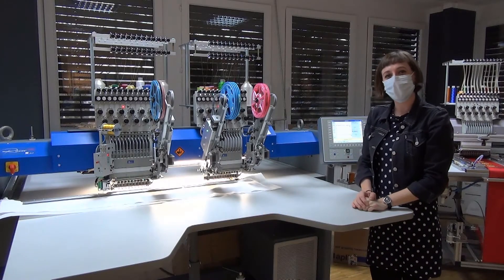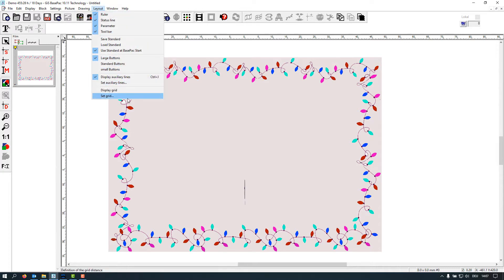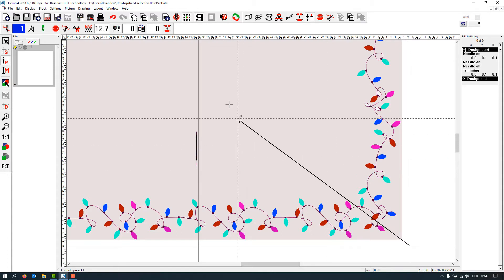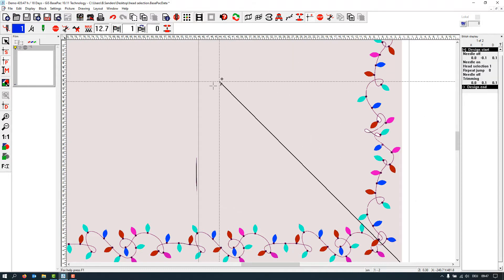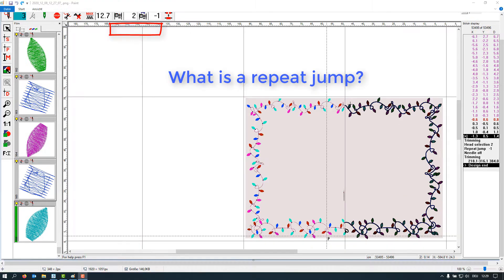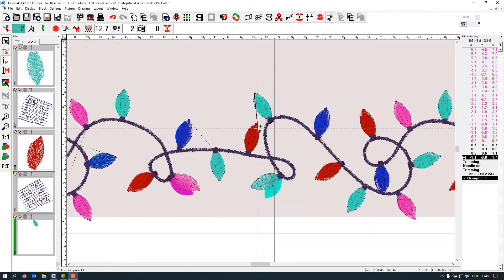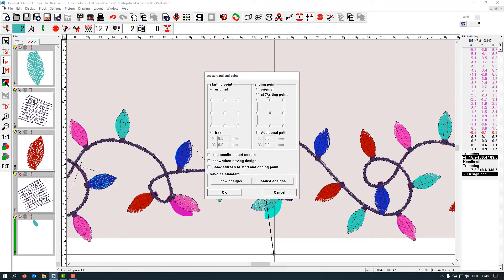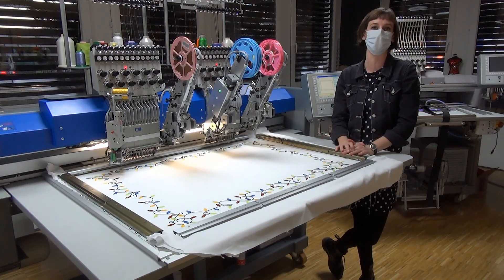Head Selection for ZSK Multi Head Machines with GiS BasePac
This video shows the Head Selection feature in GiS BasePac. It is used to make embroidery designs that have the size of the entire embroidery frame instead of just 1 head embroidery field. This feature is an exclusive ZSK tool.